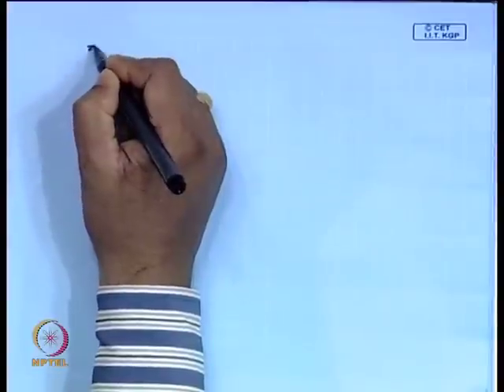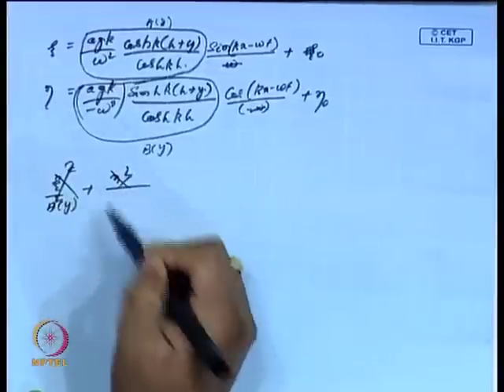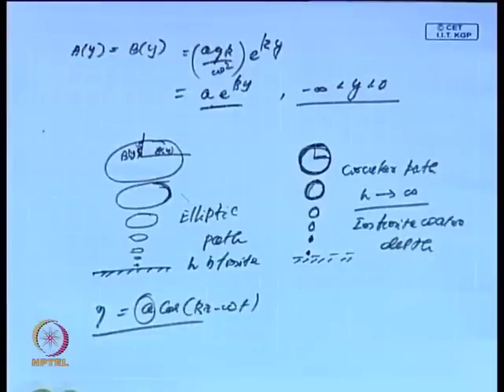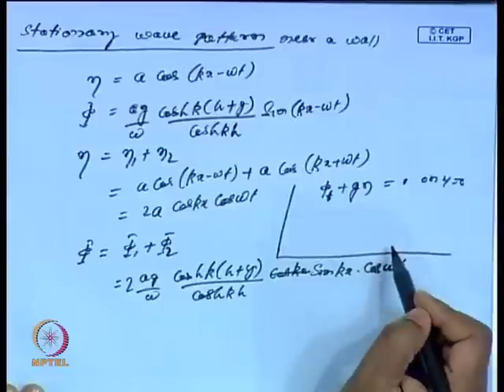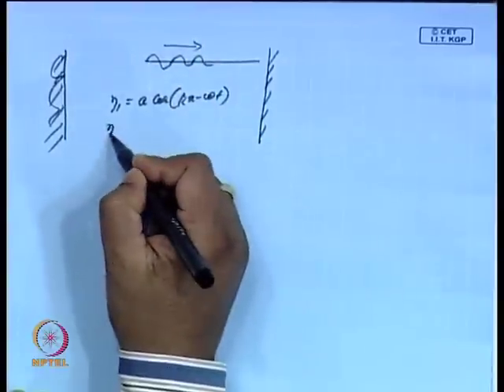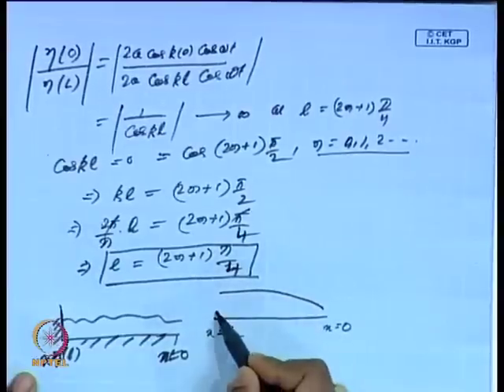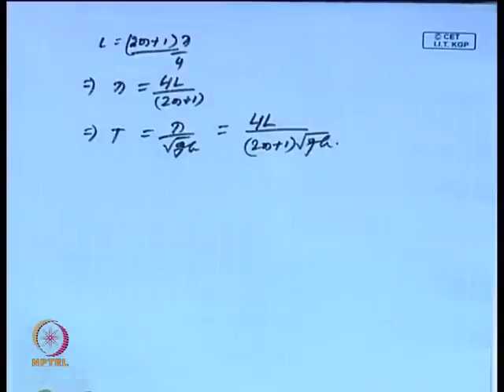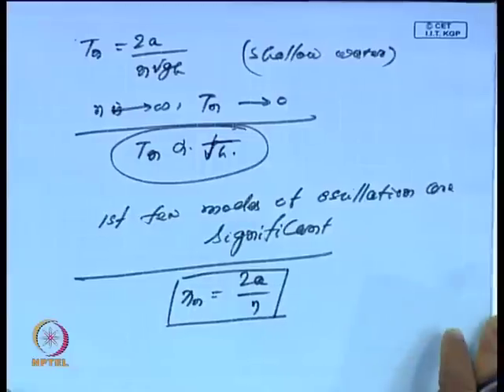Mod-19 Lec-23 Water particle kinematics in wave motion